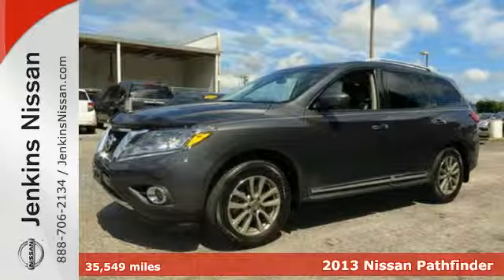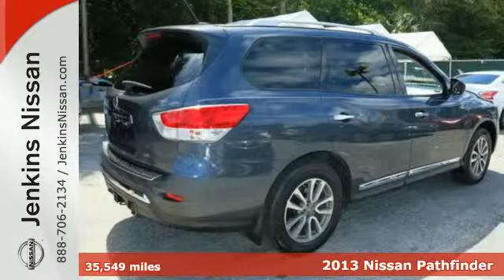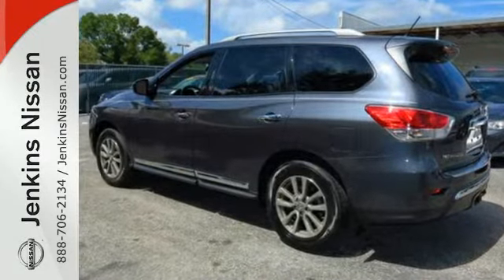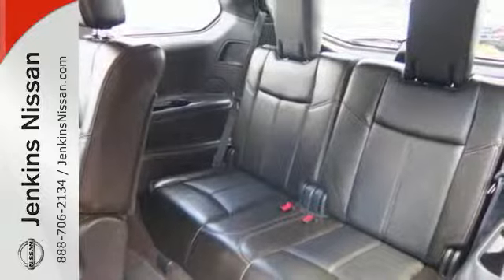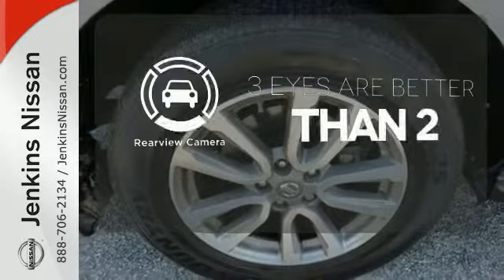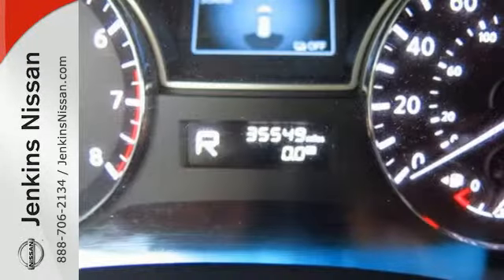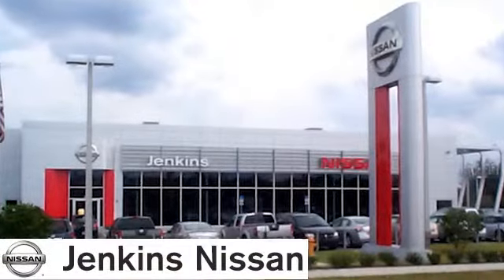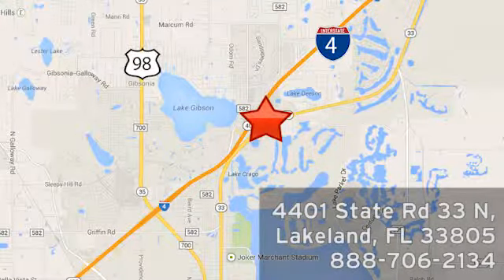2013 Nissan Pathfinder Lakeland FL Tampa, FL 15MU138A - SOLD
Year: 2013
Make: Nissan
Model: Pathfinder
Trim: 2WD 4dr SL
Engine: 3.5 L V6 Cyl.
Transmission: Automatic
Color: GRAY
Interior: Black
Mileage: 35549
Stock #: 15MU138A
VIN: 5N1AR2MN3DC685820

Address:
401 State Rd 33 N